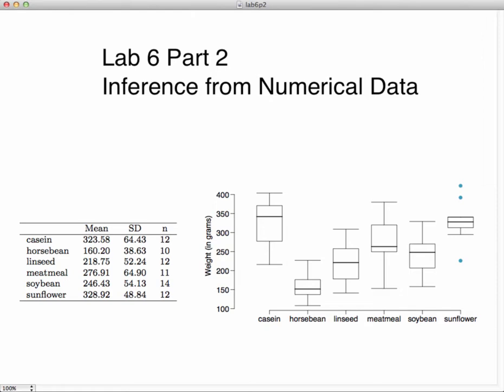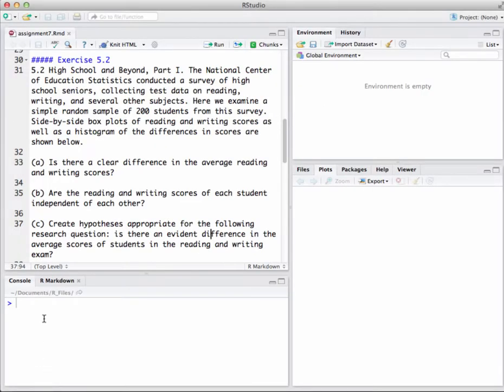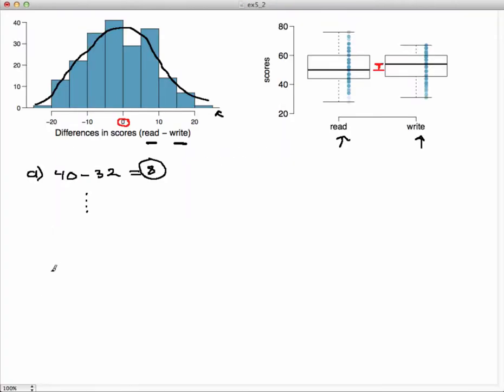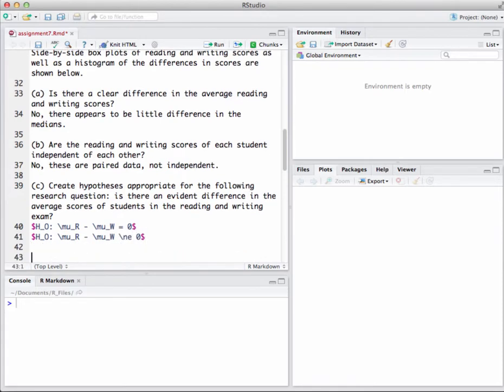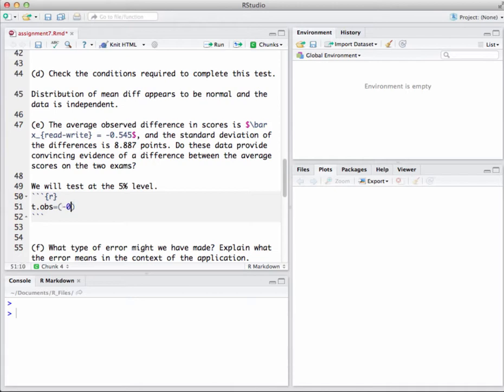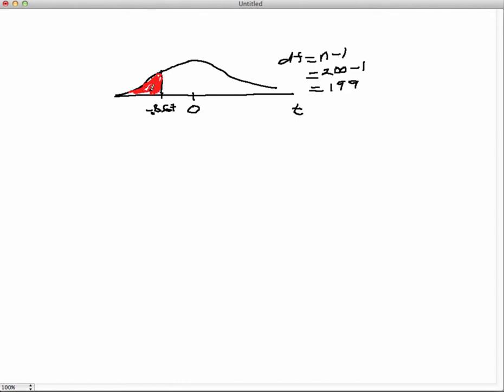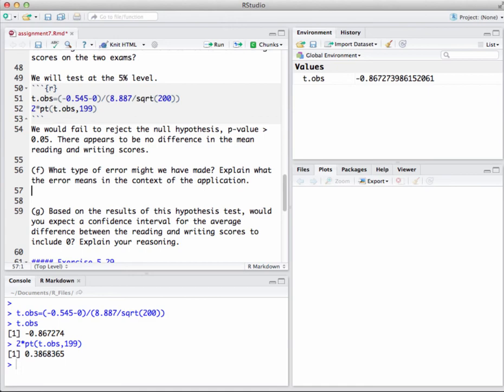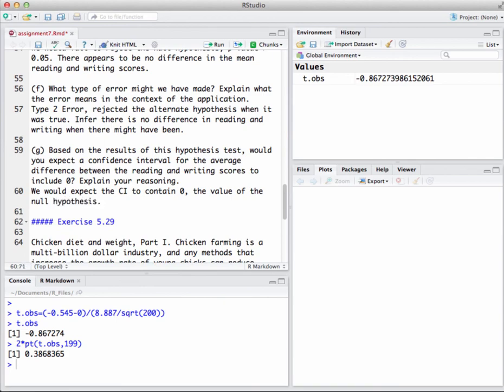Lab6 Part 2 Inference for Numerical Variables